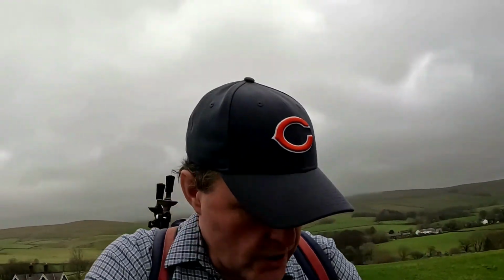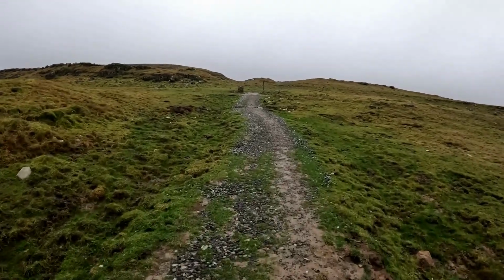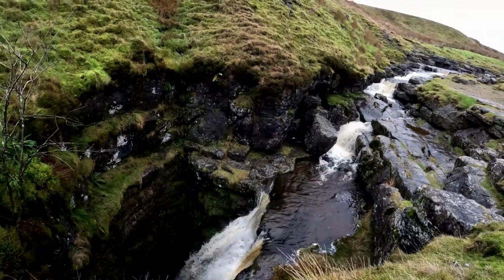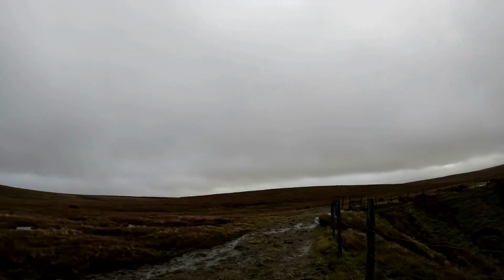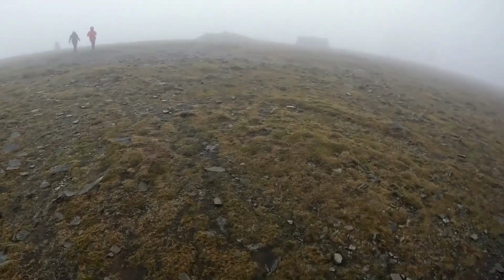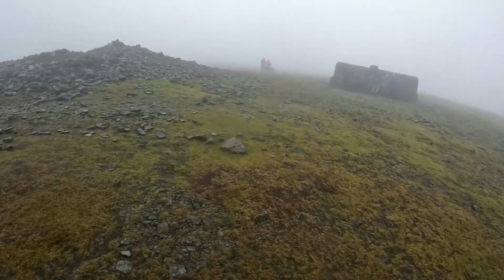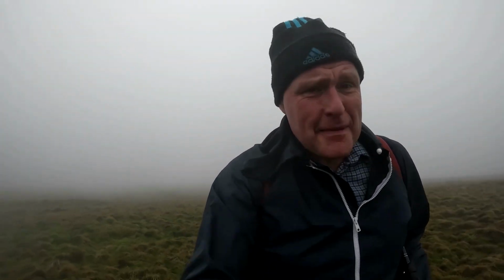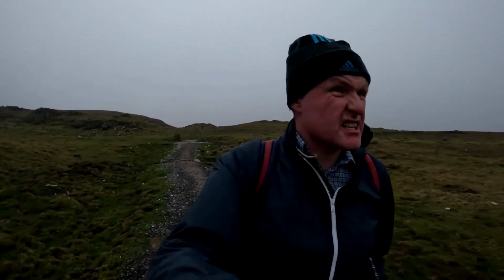New Year's Eve Tour of Ingleborough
Hopping onto the Leeds-Settle-Carlisle train for a New Year's Eve outing in limestone country. After a few days' worth of heavy rain, with flood warnings in Lancashire and the Lakes, the forecast was for a dry day with clear skies.
Ideal for taking in the sights and grabbing some GoPro footage.
Or so I thought.

Sixteen miles from Horton-in-Ribblesdale to Gaping Gill, Little Ingleborough, Ingleborough Major, Simon Fell and Park Fell, before heading back to Horton for the train home.
The unseasonably mild spell continued with valley temperatures of 12-13 Celsius, although it felt much colder at 2000 ft with a brisk W/SW.

4:30 Gaping Gill
7:30 TimeWarp ascent of Little Ingleborough
14:25 Simon Fell and Park Fell
17:28 For Auld Lang Syne